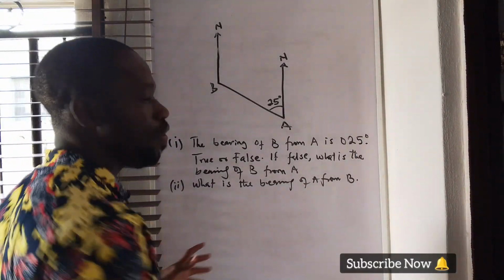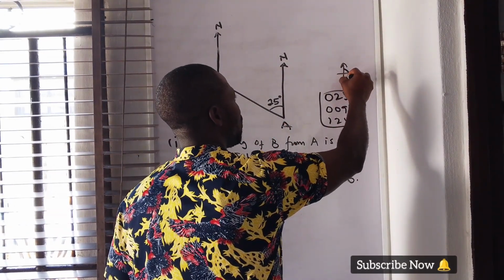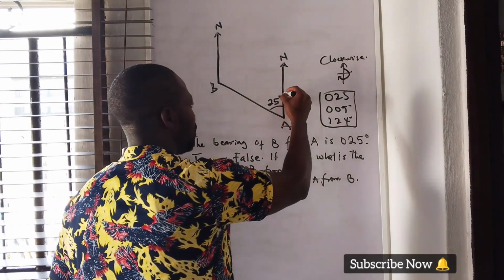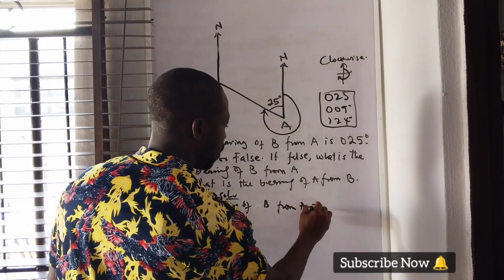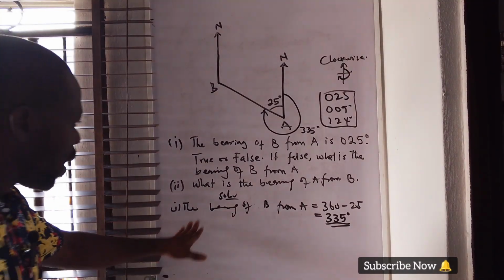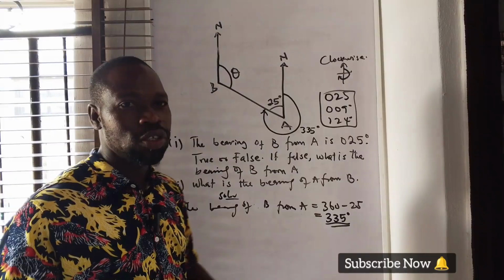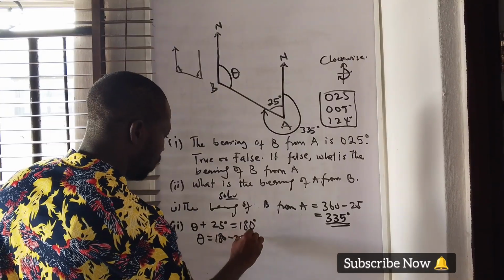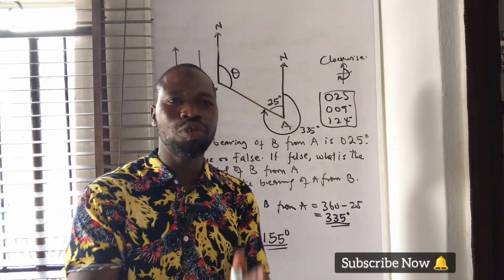The Bearing of B from A is 025°, true or false?